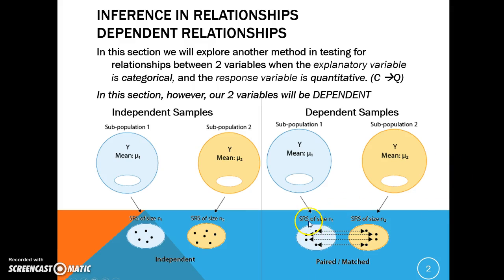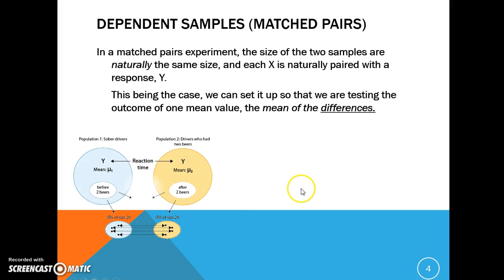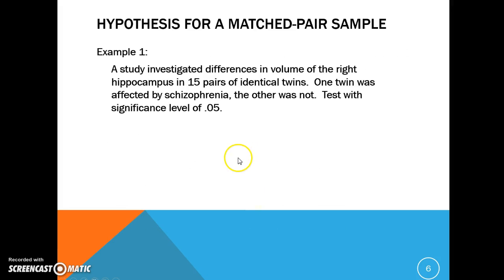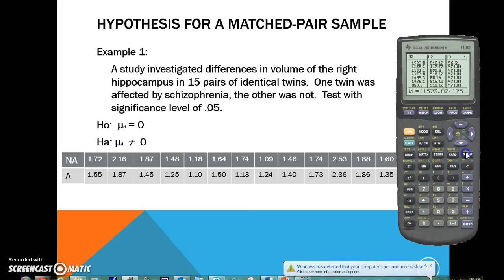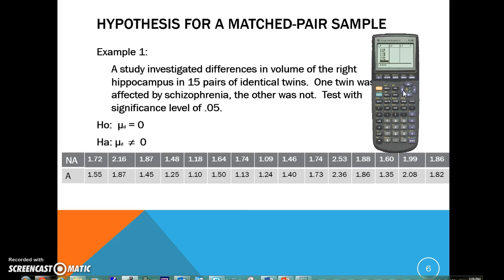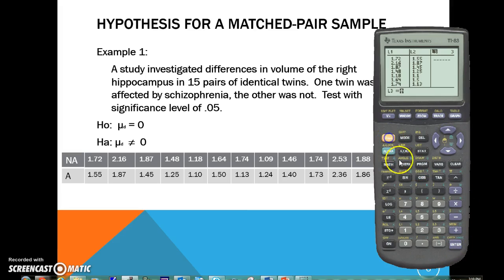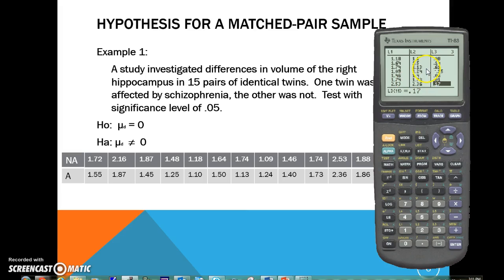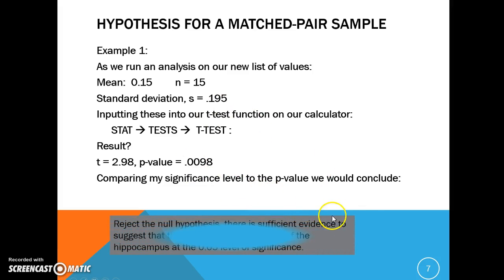Module 13 Dependent Samples